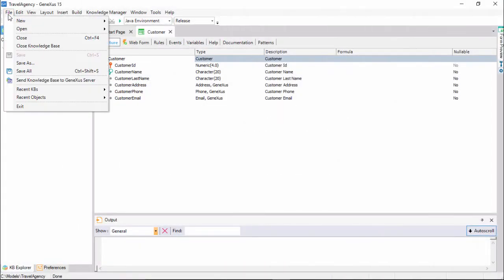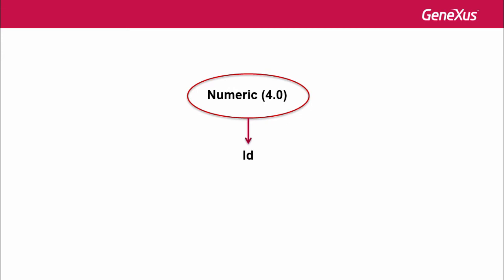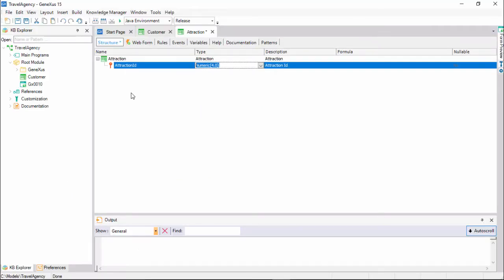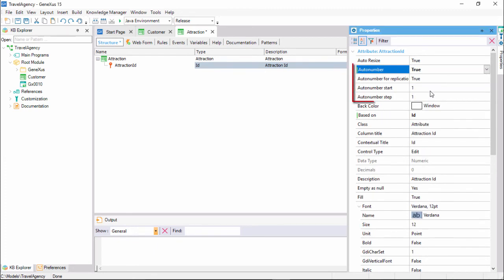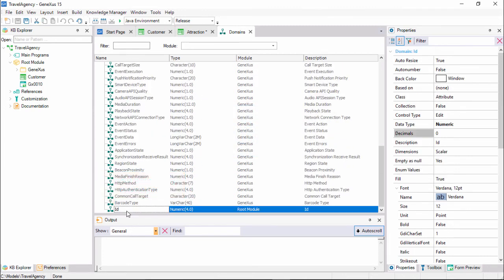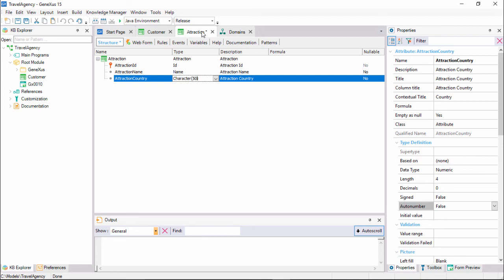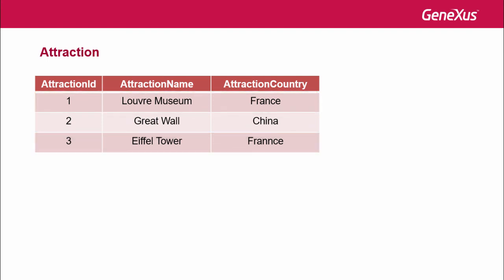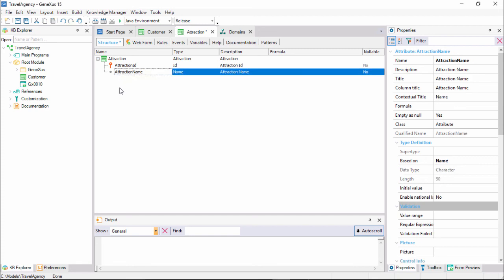Working with attributes and domains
We create the Attraction transaction to record tourist attractions, taking the key attribute into account. We see the definition of domains for data types, and how to cause an attribute to be autonumbered in runtime, as well as the difference between specifying a property at the attribute level and at the domain level. We deal with the initial considerations for designing our app’s transactions to ensure data consistency.